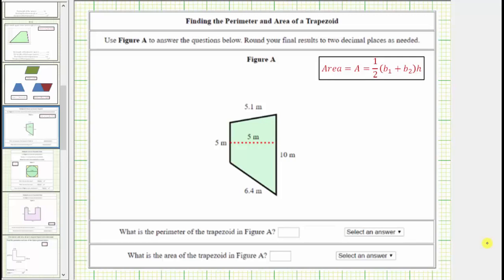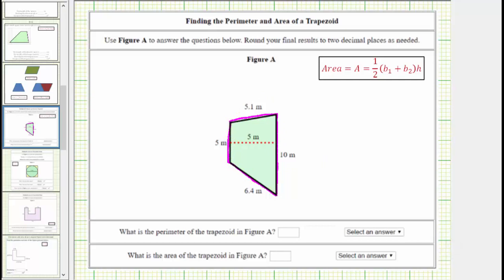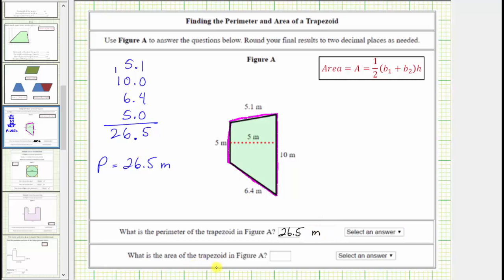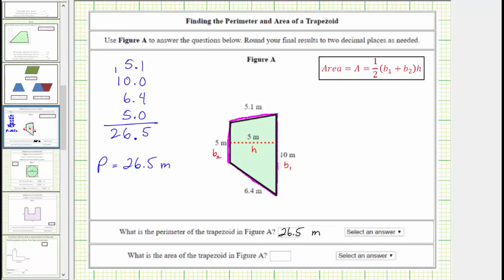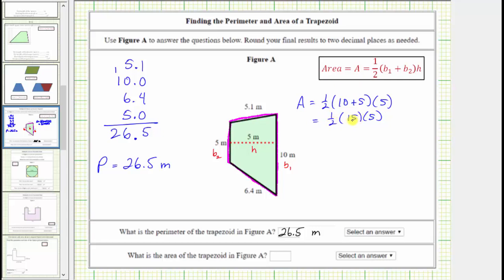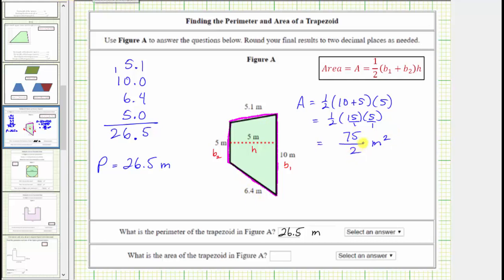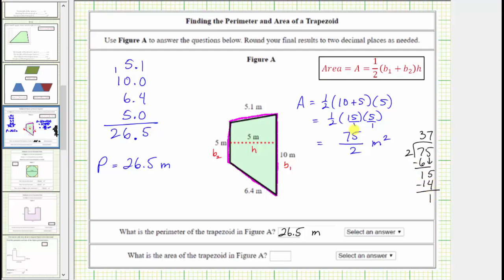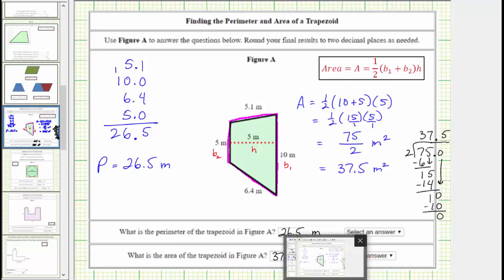Determine the Perimeter and Area of a Trapezoid